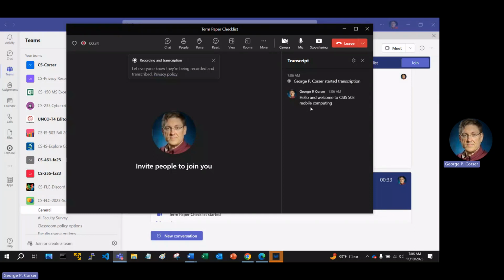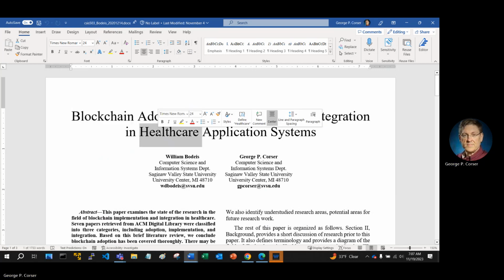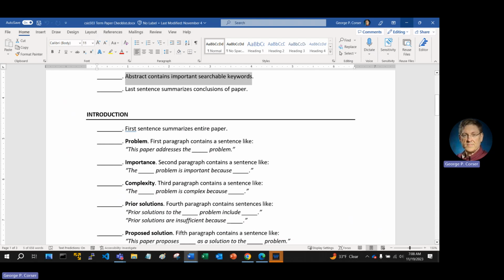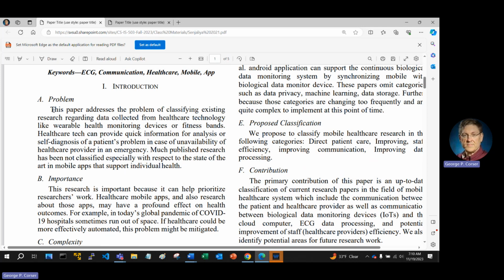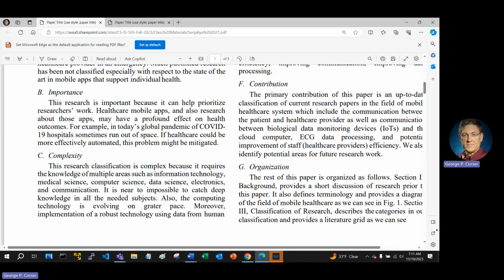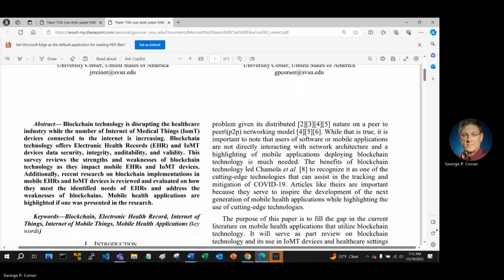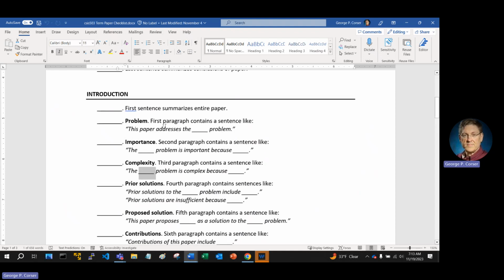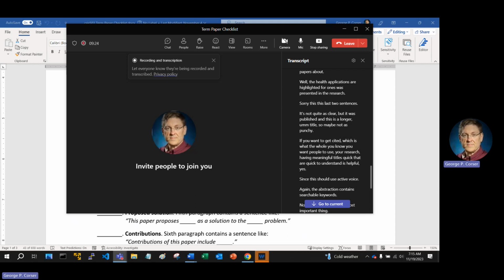csis503 Term Paper Checklist 01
Title, Abstract, Intro (Problem, Importance)